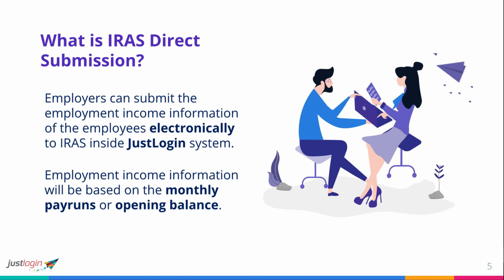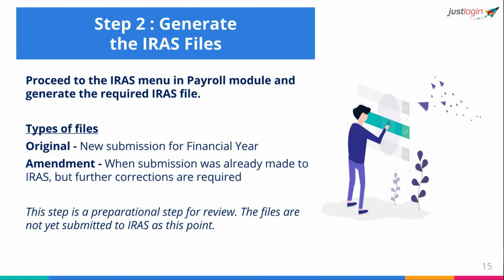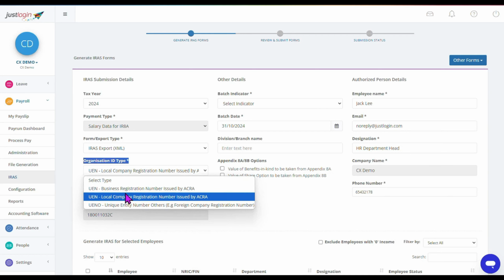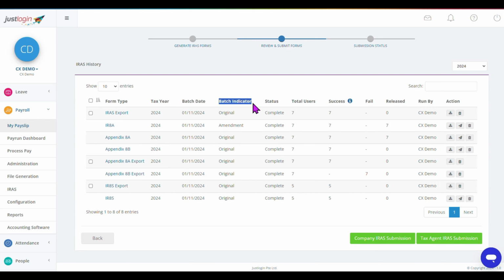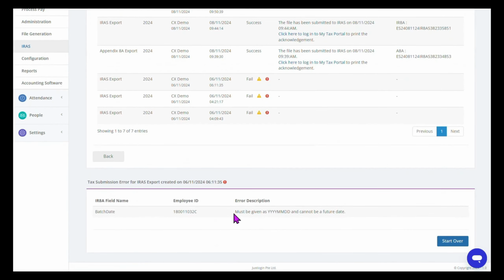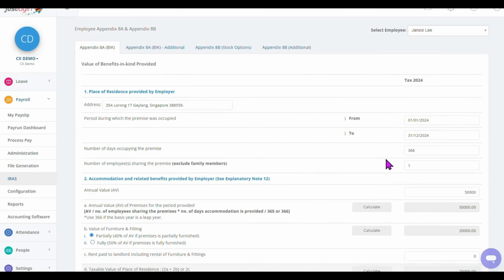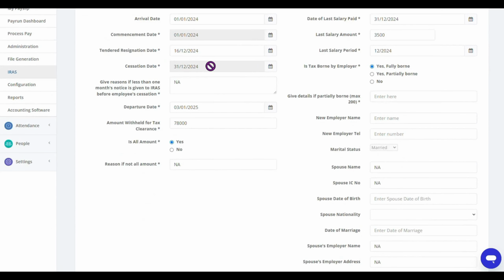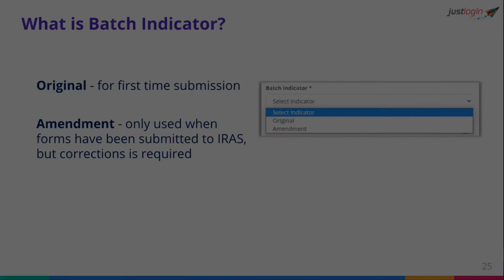IRAS Direct Submission Workshop 2025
Simplify your payroll compliance with the IRAS Direct Submission Workshop 2025. This session covers the latest IRAS updates, step-by-step guidance on direct income record submissions, and expert tips to avoid common errors. Perfect for HR professionals and business owners looking to streamline year-end processes and ensure accuracy. Watch now to stay ahead!